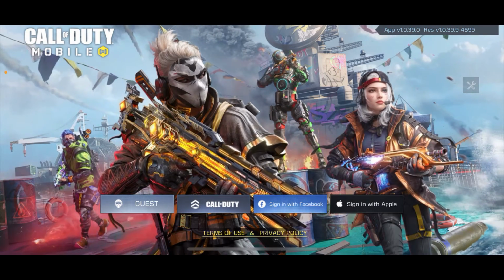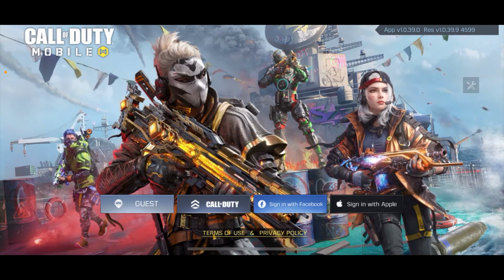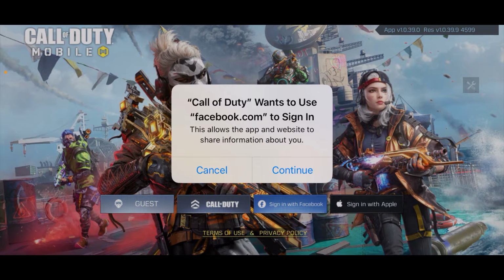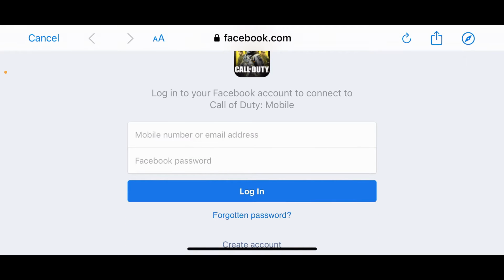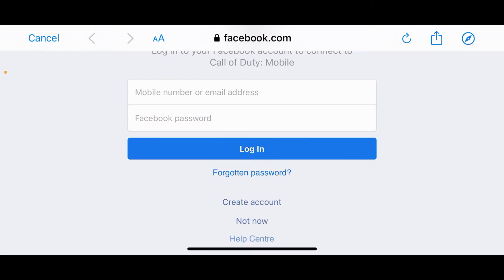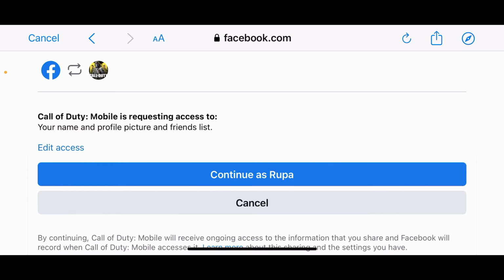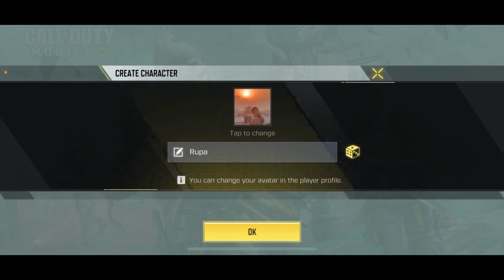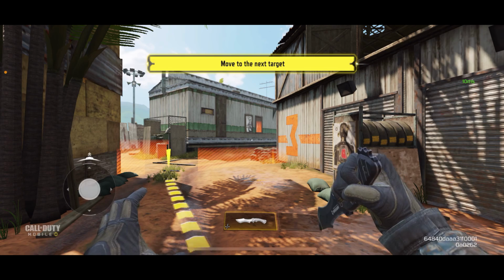Call of Duty Login: How to Login Call of Duty Mobile using Facebook 2023?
Looking to access your Call of Duty Mobile account using your Facebook credentials? In this step-by-step tutorial, we'll guide you through the process of logging in to COD Mobile using your Facebook account. Whether you're a new player or a returning veteran, logging in with Facebook provides a seamless and convenient way to access your progress, connect with friends, and enjoy the thrilling world of COD Mobile. Join us as we walk you through the login process and get you ready for action in no time!